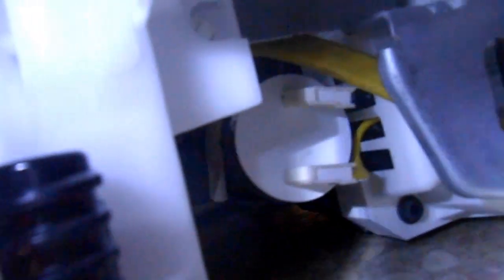Dishwaser woes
Got intermitant issues? You may have a sorted wire.  Econo Handy Services 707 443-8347 bastech725@gmail    Consult your local professional because working on appliances may be hazardous !